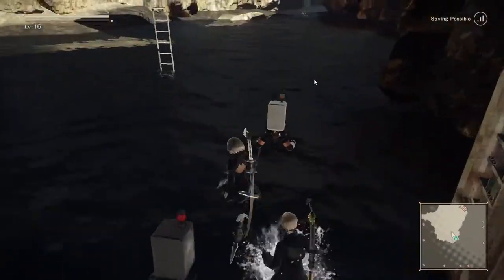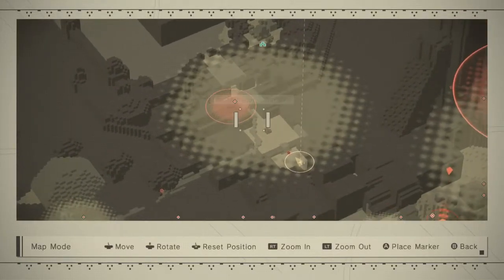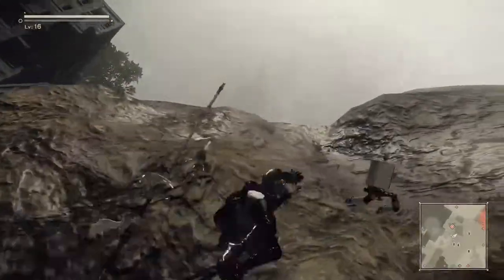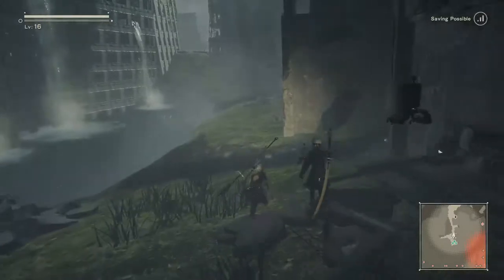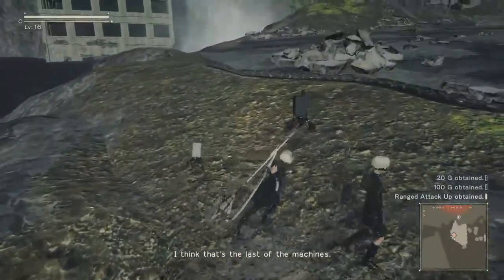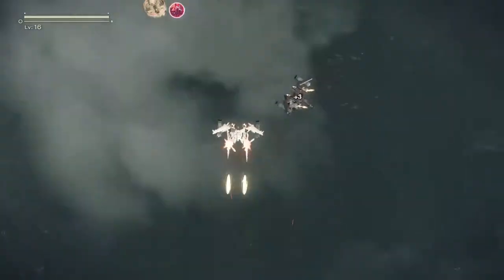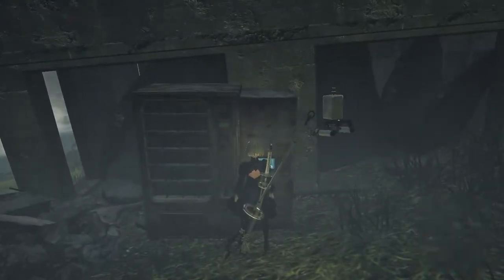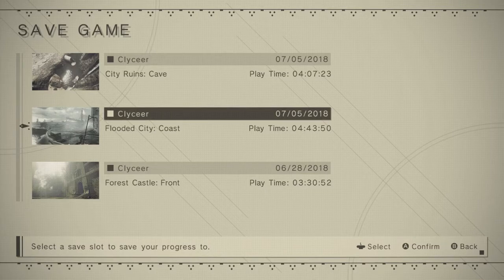NieR: Automata - 8 - Missile Defense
If I missed a way to lock facing while flying, let me know? I guess I didn't try A or B.